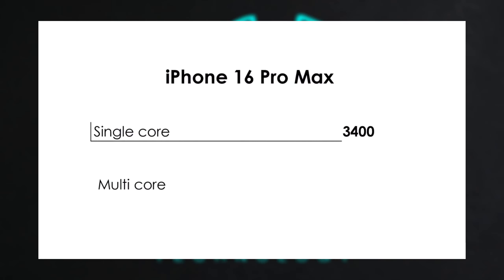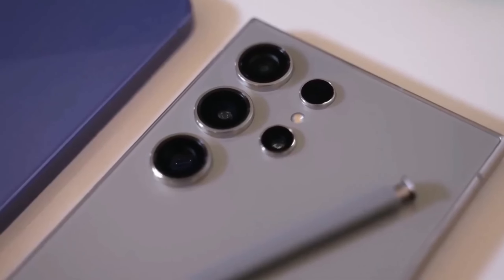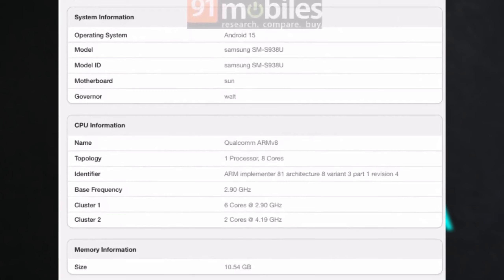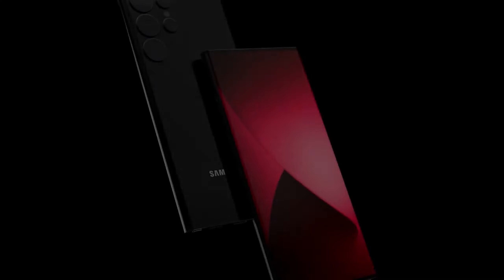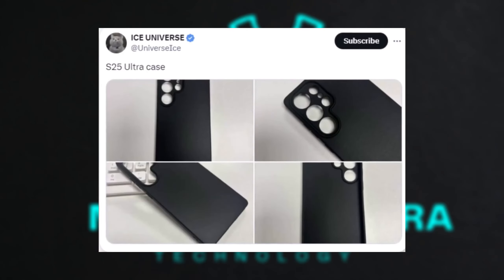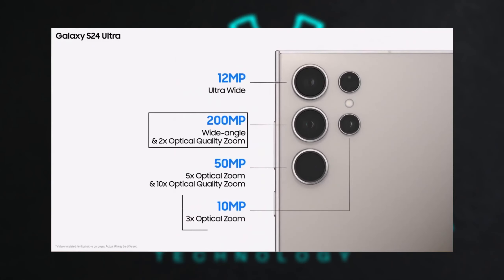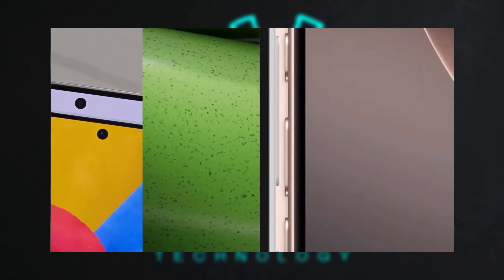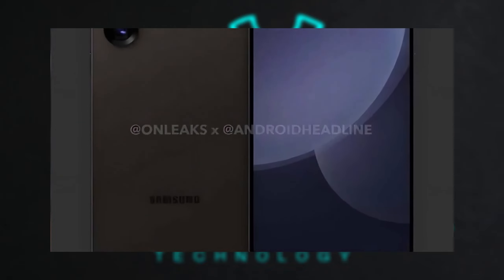Samsung Galaxy S25 Ultra - OMG THIS IS UNBELIEVABLE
"🔥 Samsung Galaxy S25 Ultra crushes benchmarks with huge performance gains over the S24 Ultra! 💥 A rounded design, 12GB RAM, and a lightning-fast 4.19 GHz processor—this phone is built for power! But how does it stack up against the iPhone 16 Pro Max? GalaxyS25Ultra TechReview BenchmarkResults"This description highlights key features while inviting viewers to engage with your content! mobileupdate MRA